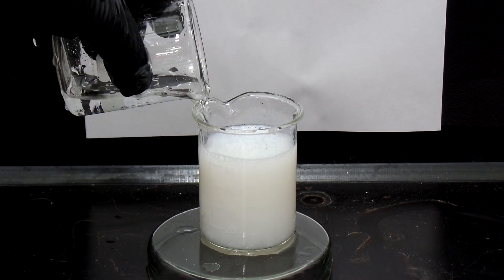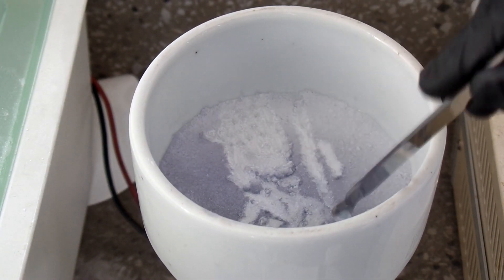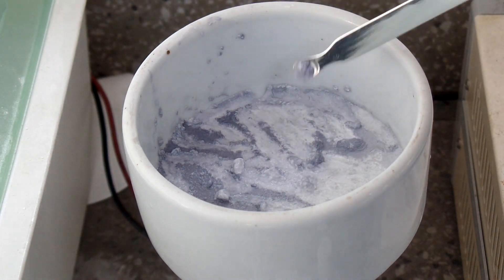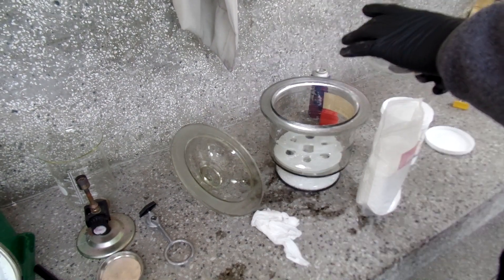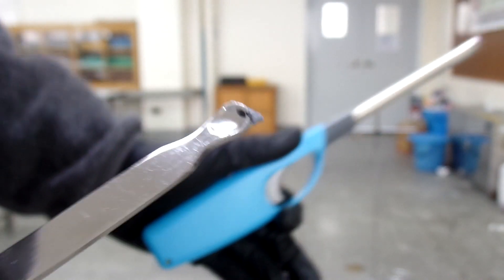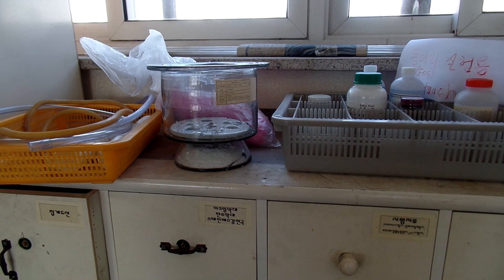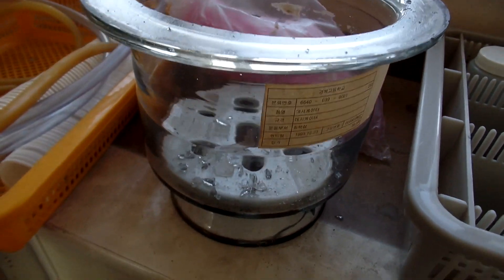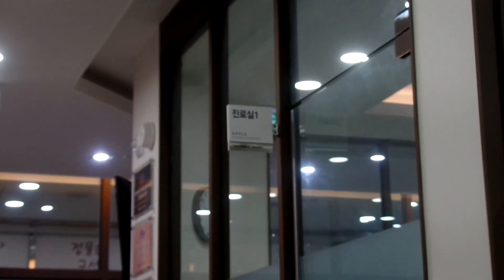Silver Fulminate: Precautions and Warning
What to be precautious when making Silver fulminate or any other fulminate based explosives.

This video is intended to inform viewers.
If you don't know what you're doing,  don't even try to make it.